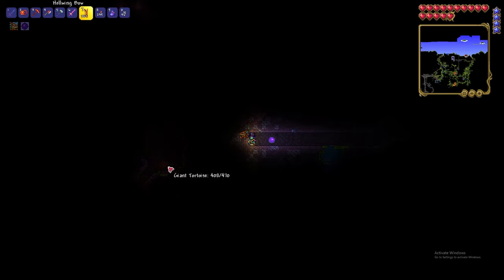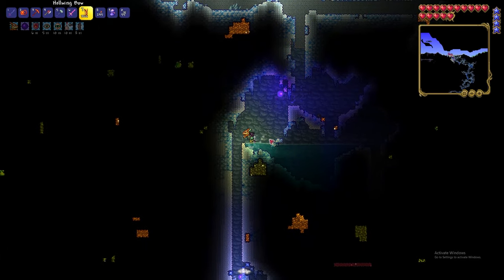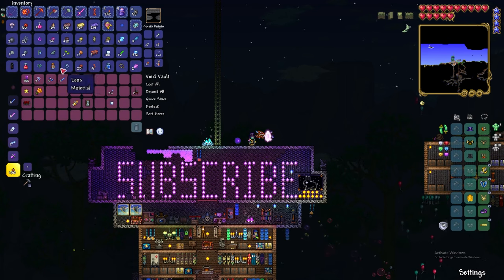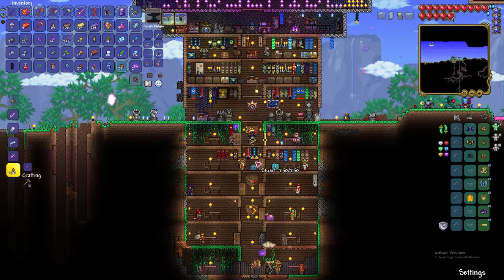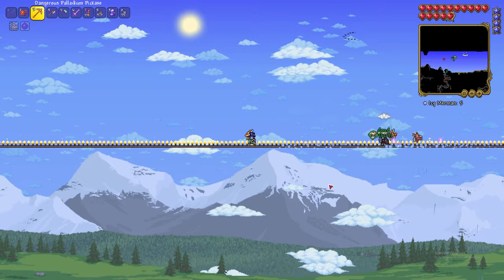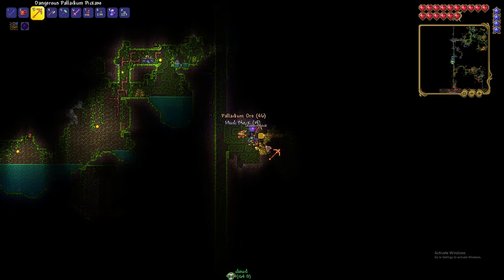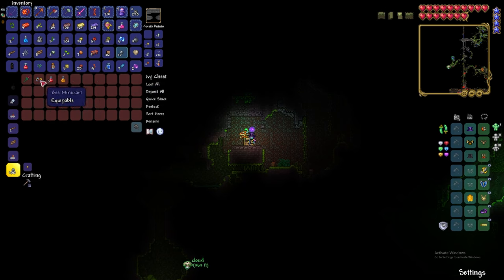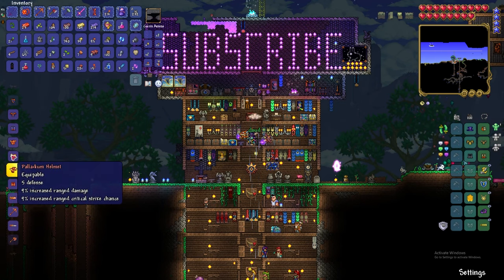2 Beginners Hunt for NEW Hard Mode Minerals in Terraria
honestly this is a pretty chill episode (episode 31 woohoo!) , lots of mining and just exploring:)

Join Blake and @CloudedPov   they dive into the exhilarating world of Terraria in Hard Mode for the very first time! 🌍✨ This episode marks a monumental point in our Terraria series, where the real adventure begins. Watch as we explore the depths of the mines, unlocking new materials and facing challenges like never before. Terraria's Hard Mode brings new enemies, more complex biomes, and an array of exclusive materials that will test our skills and determination.

As we venture through these uncharted territories, Blake and Cloud will share tips, tricks, and their excitement for every new discovery. Whether you're a Terraria veteran or new to the game, this episode is packed with entertaining gameplay, informative commentary, and the undeniable charm of two friends exploring a game they love.

We want to take a moment to thank everyone who has supported us on this journey. Your comments and tips have been incredibly helpful and motivating. We're excited to share this new phase of our Terraria adventure with you!

Your support helps us keep creating content that you love.

Thank you for being part of our adventure. Your feedback and comments make our journey even more rewarding. Let's dive into the heart of Terraria together! 🌟👾